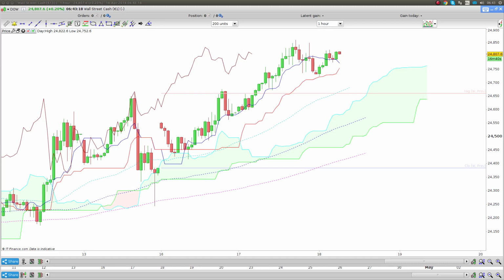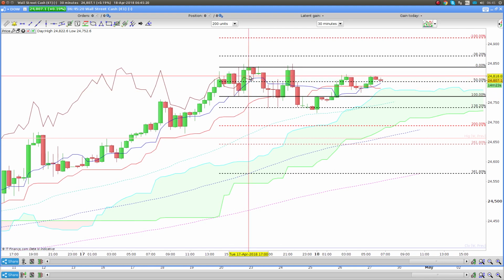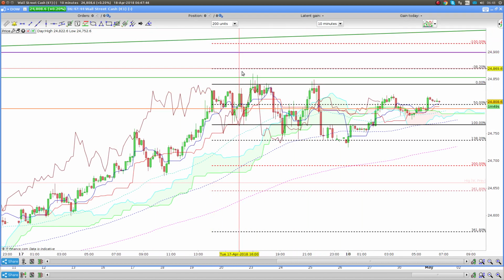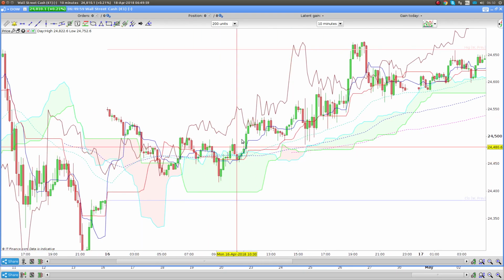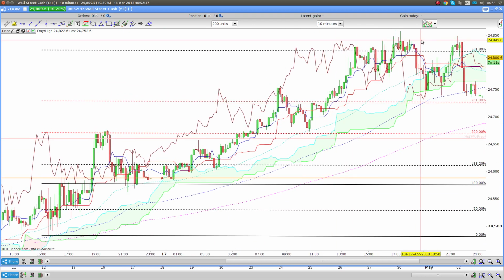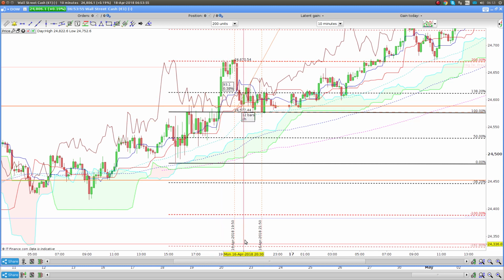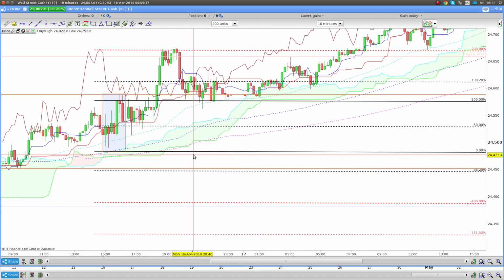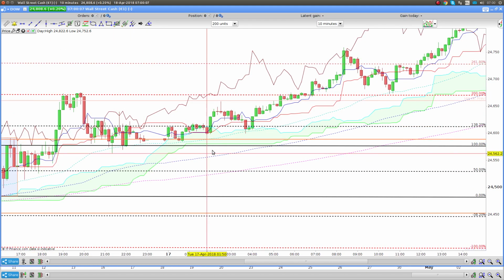How to Trade the Open Range Breakout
How to Trade the Open Range Breakout // learn how to trade the open range break, when I do use this trading strategy this is the way I do it.  ORB works on all markets using the first hour of trading to find the direction to trade.